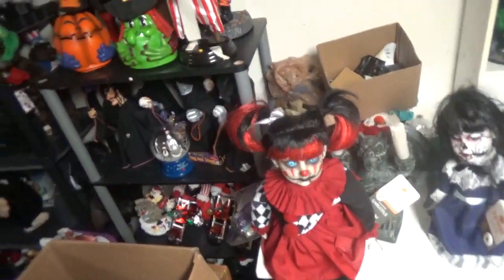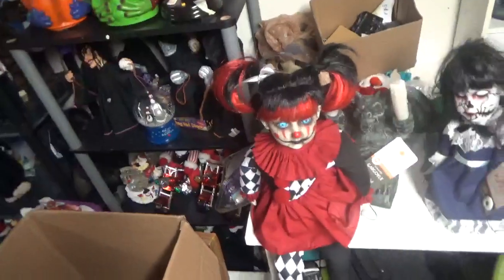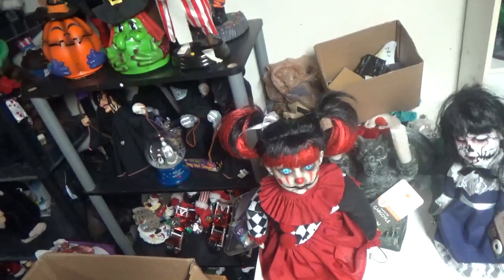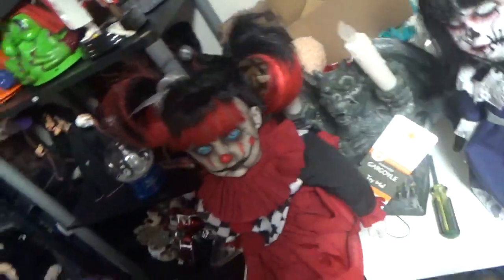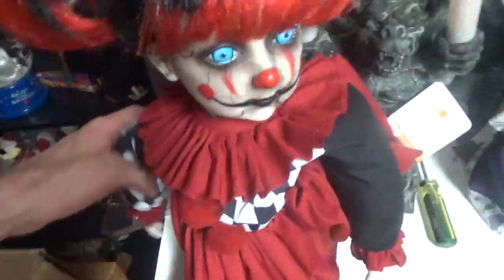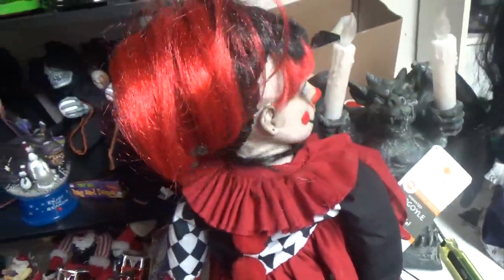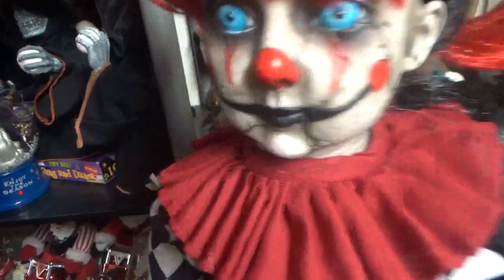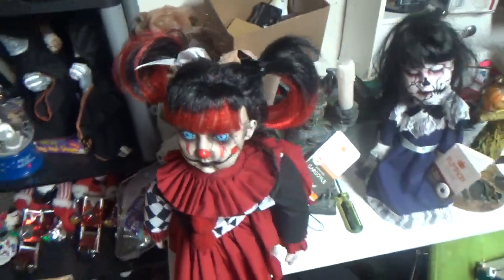Spirit Halloween SVI Head Spinning HarleQuin Doll